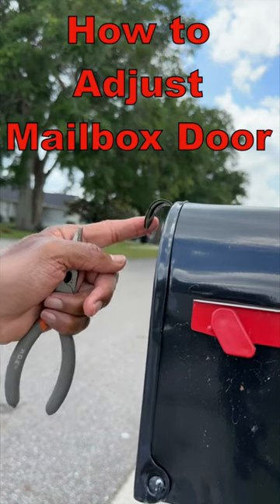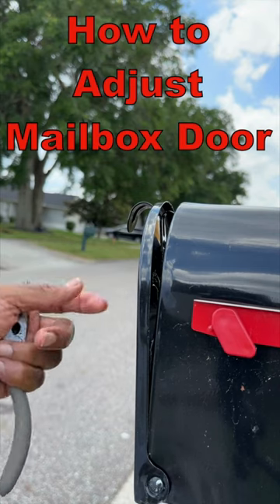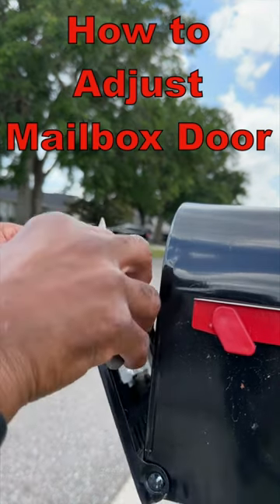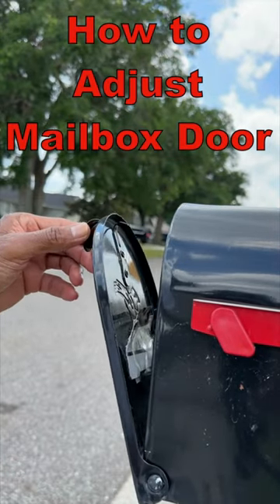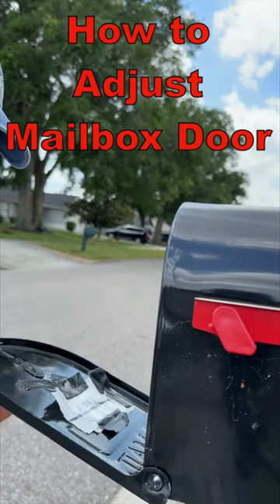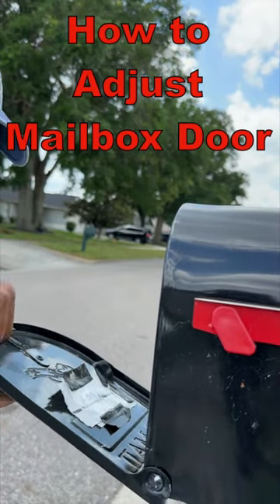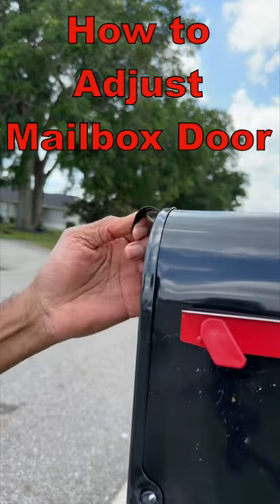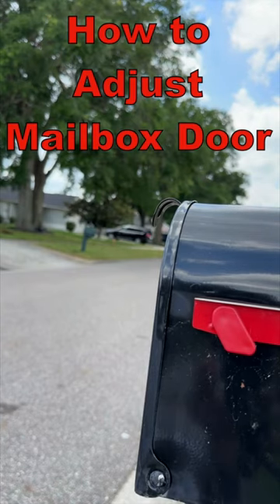Simple Mailbox Repair: How I keep the mailbox door closed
Another fix it yourself solution: How to adjust mailbox door that stays open or won't close.

The nagging problem was that the mailbox would reopen with the slightest breeze or touch.
Sometimes the mail would blow out or if unluckily before the mail could be retrieved, there would be wet weather, the mail would be soaked.

Adjusting the latch kept the mailbox closed, the mail in, and also the mail remained dry.

Adjust mailbox latch to give more or less friction.
I used pliers to do the trick.

Outdoor Mailboxes for sale*

cómo ajustar la puerta del buzón, como arreglar buzon
adjust mailbox door, adjust mailbox latch, fix mailbox, fix mailbox door,
mailbox door stays open, mailbox door won't stay closed, mailbox repair, mailboxes,
wet mail in mailbox, wet mail, keep mail dry,
letterbox, letter drop, mail drop, pillar box, postbox, mail,
fix it yourself, fix it, fixit, fixed it,